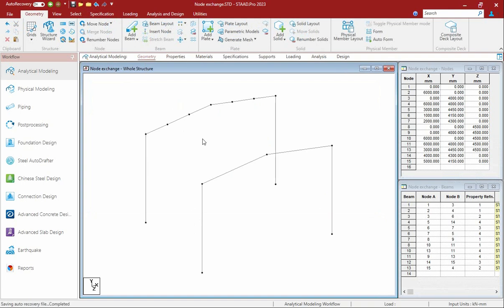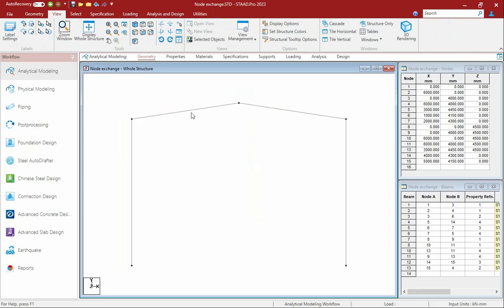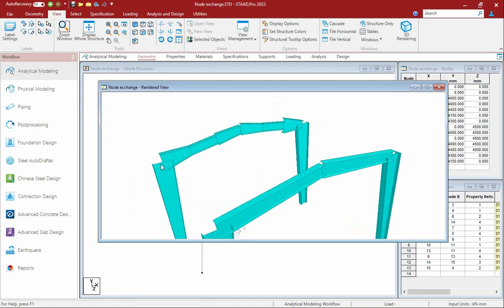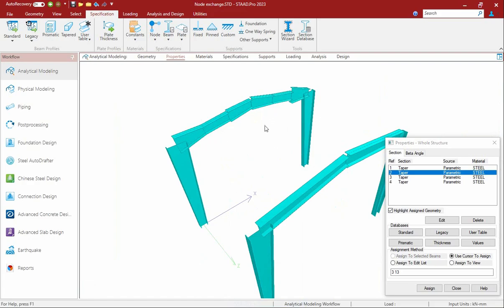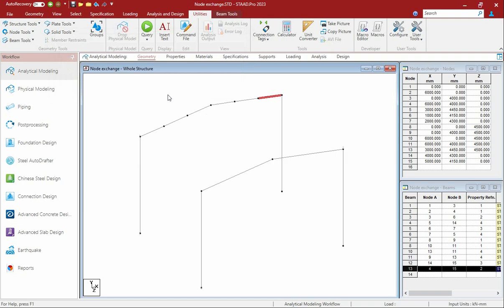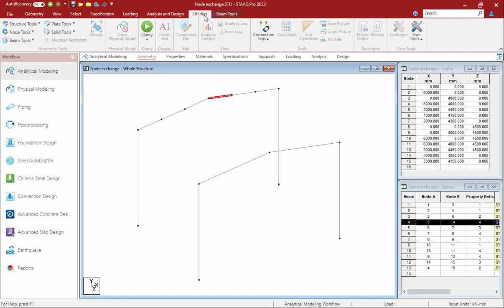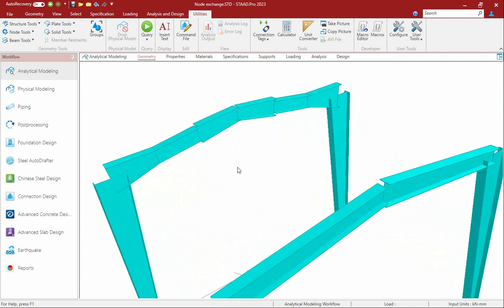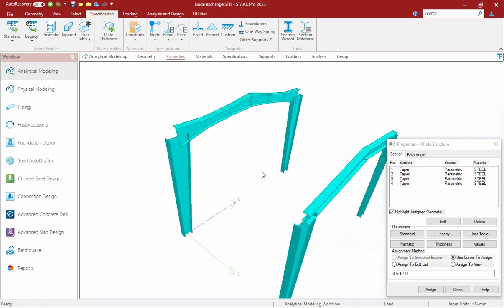How to Interchange start & End node of a member||Staad Pro||Steel frame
From this video you will learn how to interchange start and end node of member at staad pro. We used staad pro connect edition to show this process